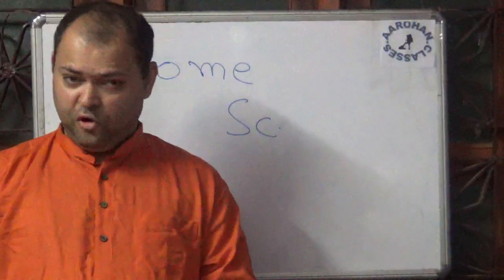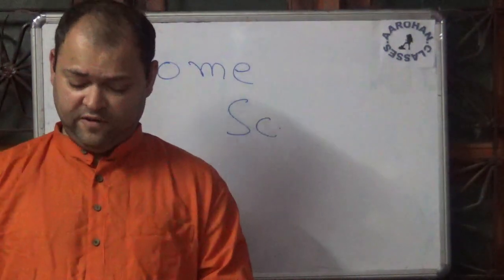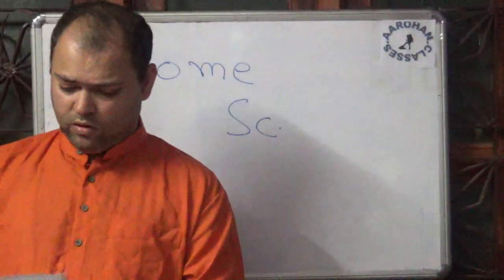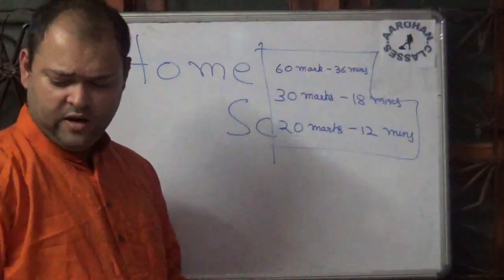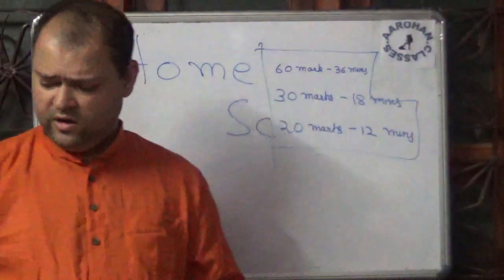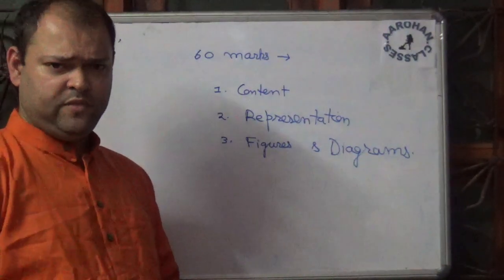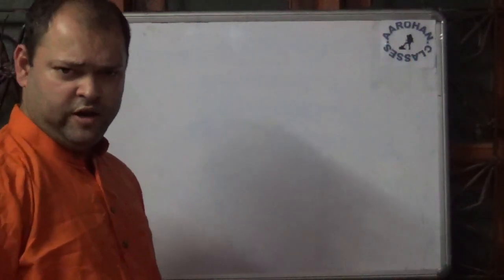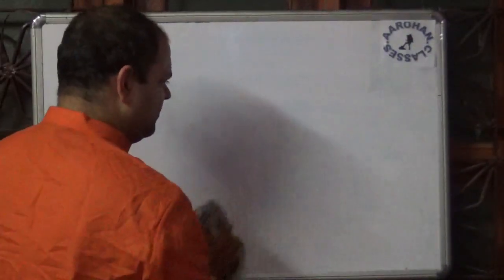Aarohan Classes: Home Science as an optional in OAS exam